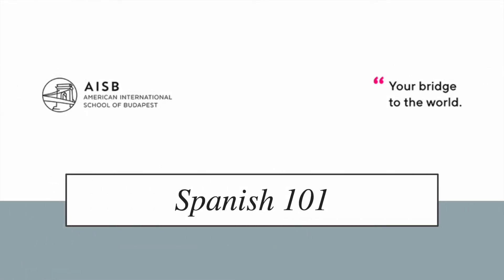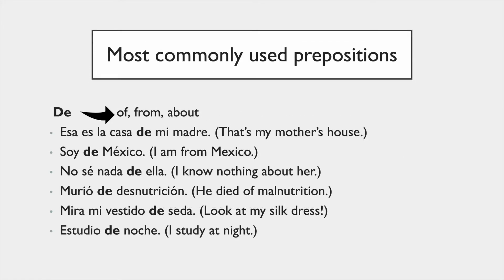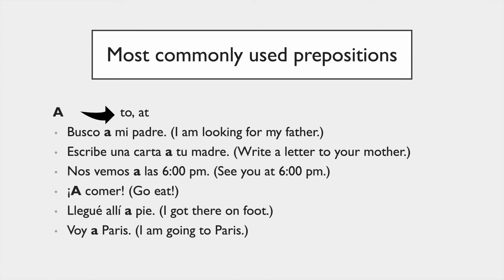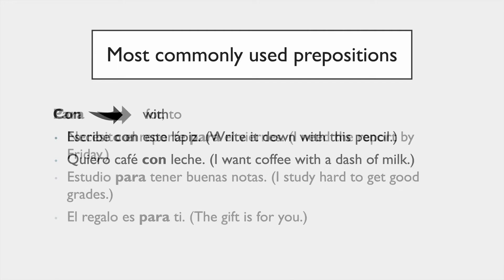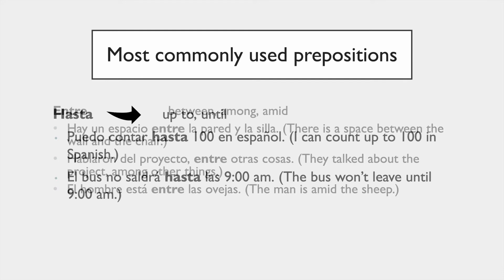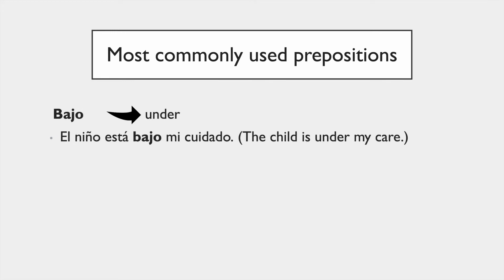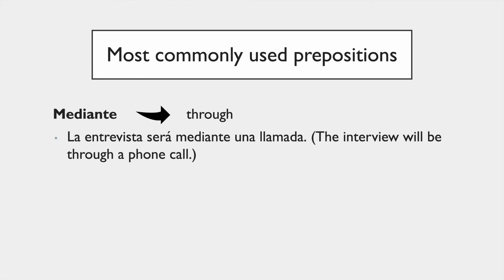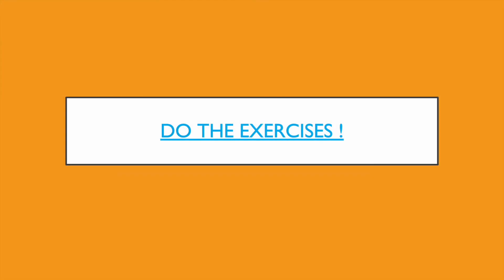Spanish 101 - Prepositions